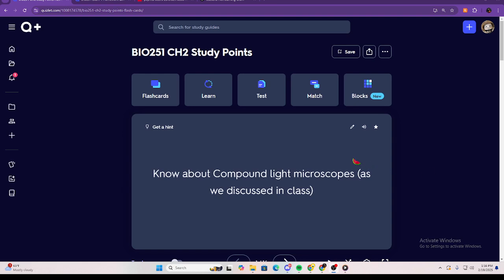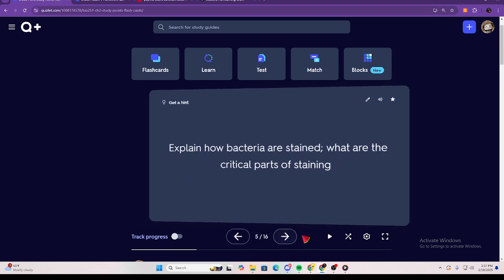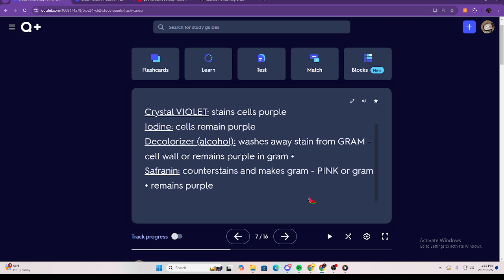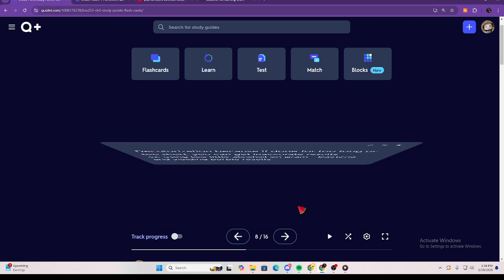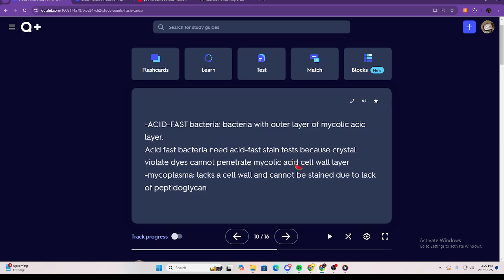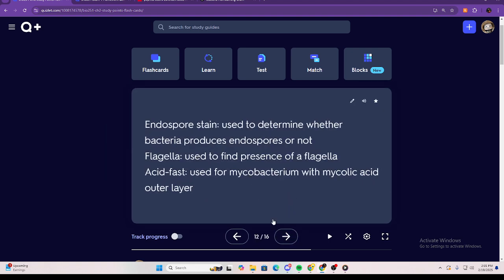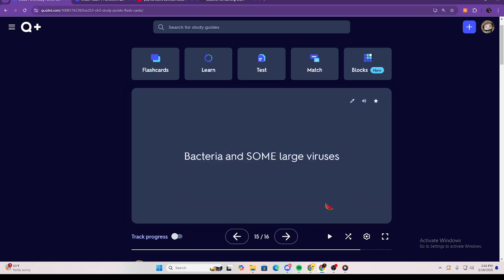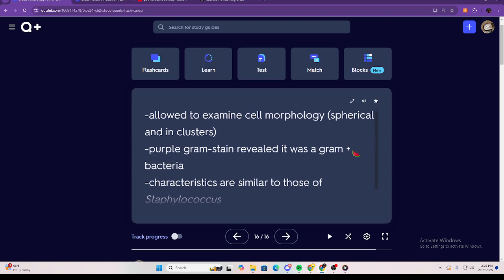CH2 Study Points BIO251 UNLV